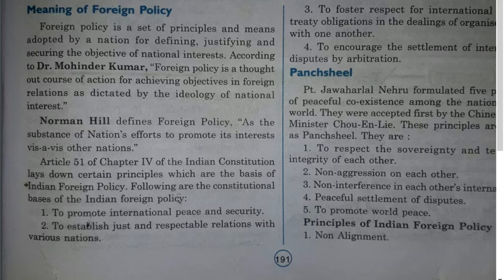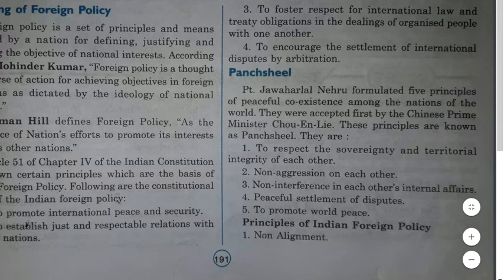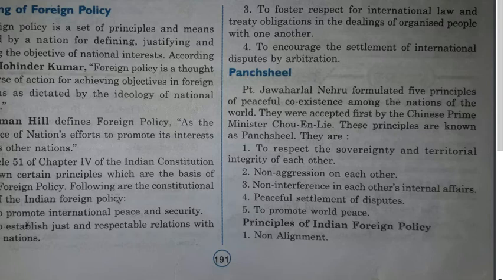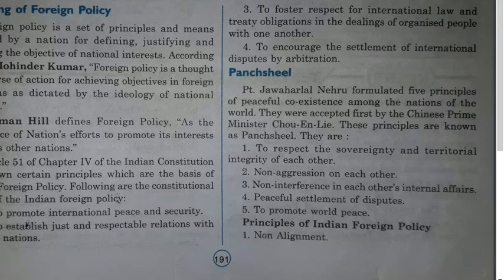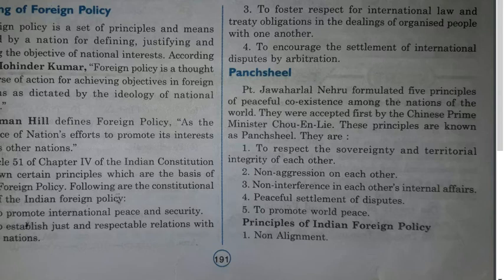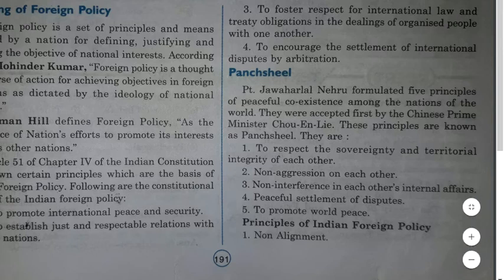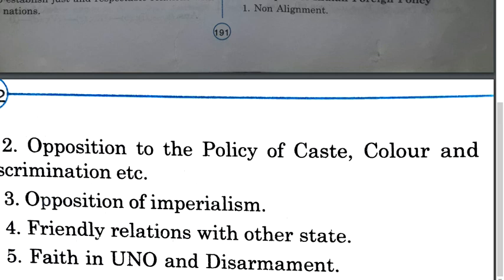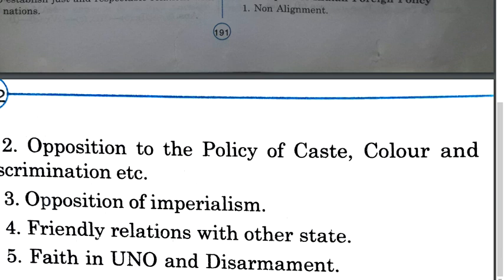India's Foreign Policy Part I